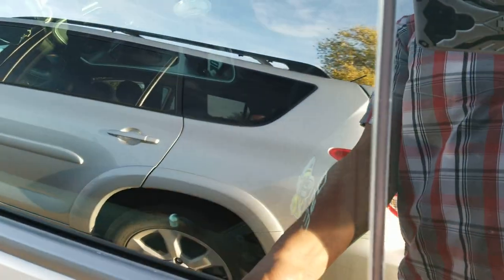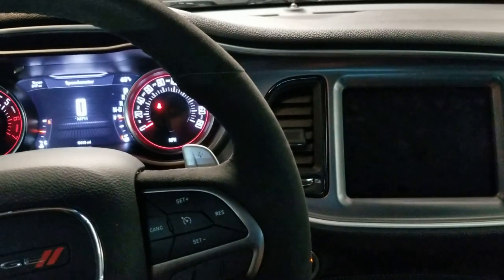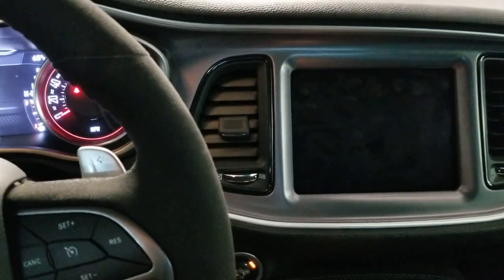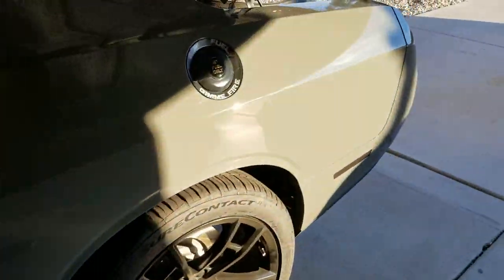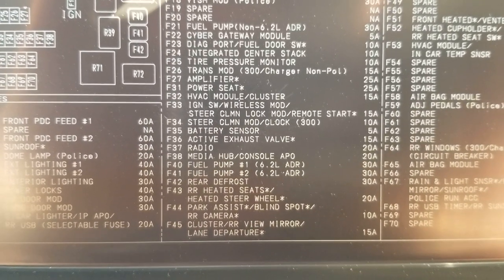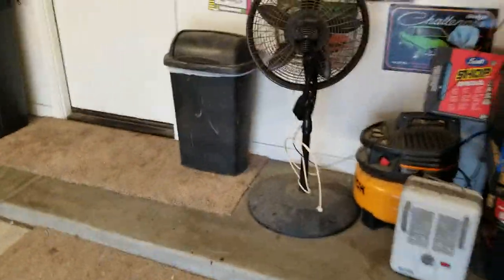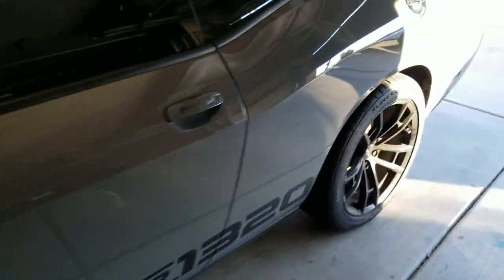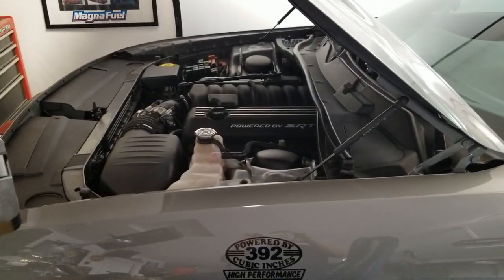Black Screen Stereo Issue (Dodge Vehicles)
Is your car stereo screen playing hard to get? Fear not! In this comprehensive tutorial, we’ll walk you through the steps to diagnose and fix a non-responsive car stereo display. Whether you’re a seasoned DIY enthusiast or a curious car owner, these troubleshooting tips will get your screen back in action.